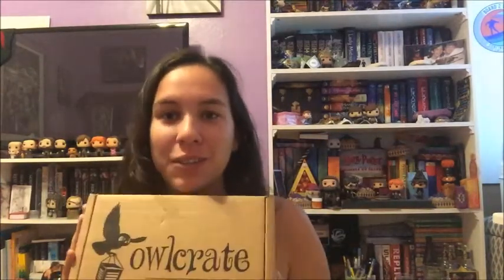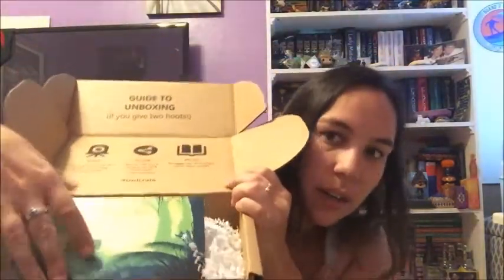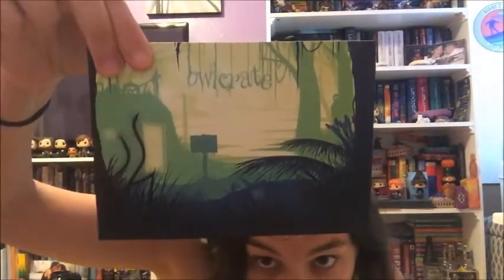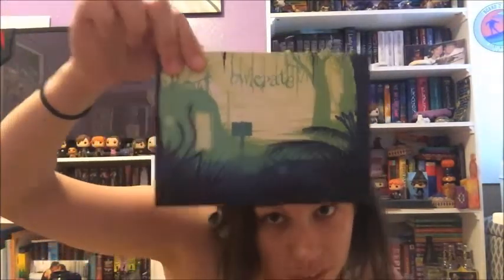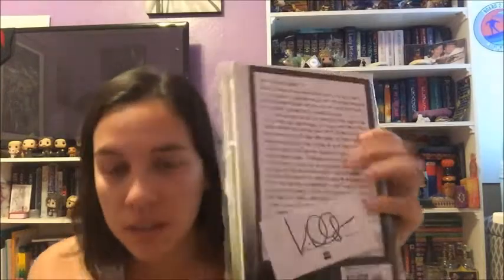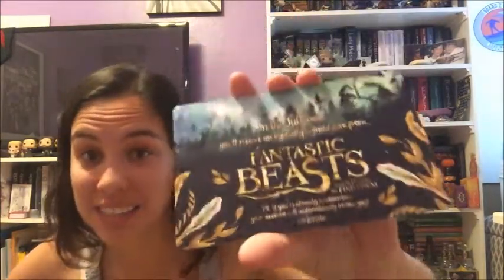OwlCrate Unboxing | June 2017 - Make It Out Alive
~~~Items in the OwlCrate and approximate values:~~~
Total June box value: $52.81

**Exclusive item
The Sandcastle Empire by Kayla Olson (Exclusive Cover)
- A letter from the author
- Signed bookplate
- Stickers
Book value: $12.82 (bn.com)

Book value: $12.99 (bn.com)

**Magnet with quote from An Ember in the Ashes made by Little Inklings Design
Value: $5 (???)

Value: $5 (seems high but its their shop price)

**Bath bomb inspired by Divergent by Fizzy Fairy Apothecary
Value: $5.50

Value: $4.50

**The Giver inspired iron-on Patch by Laserbrain Patch Co
Value: $7